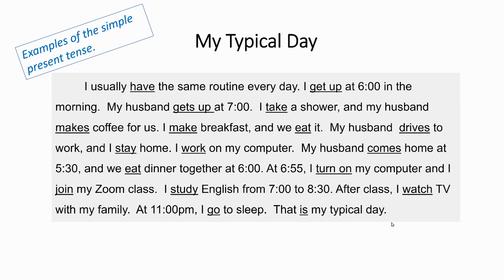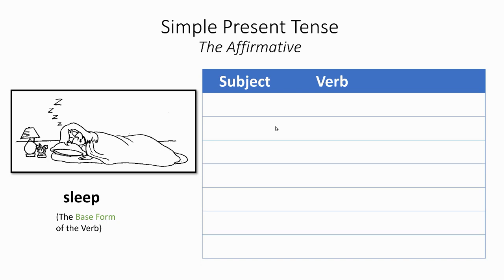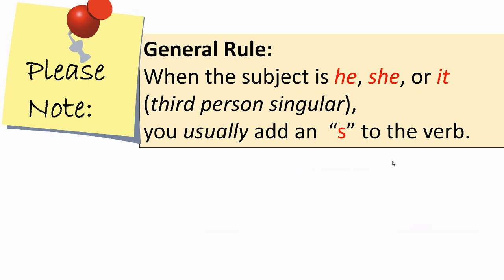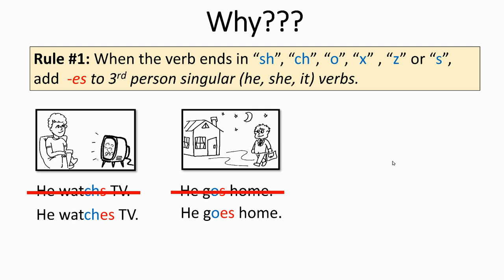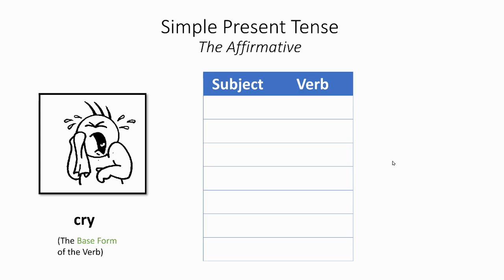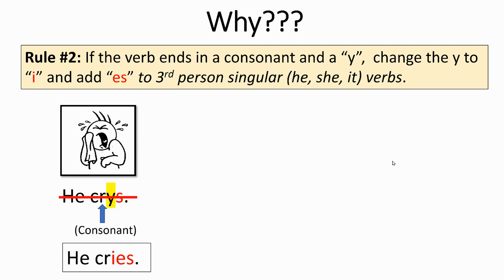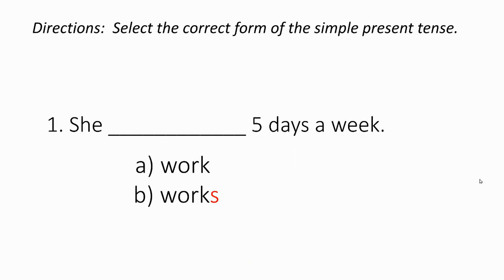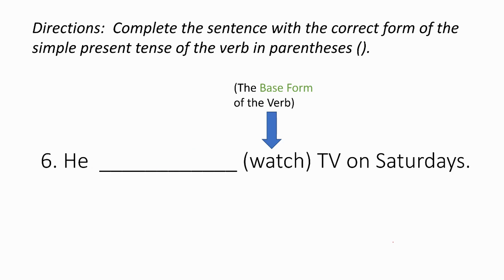Simple Present Tense - The Affirmative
A Mid-Beginning ESL lesson about the affirmative form of the simple present tense.
-NESL 902